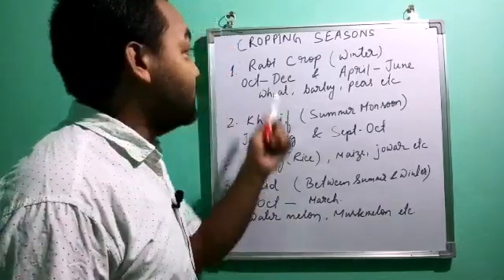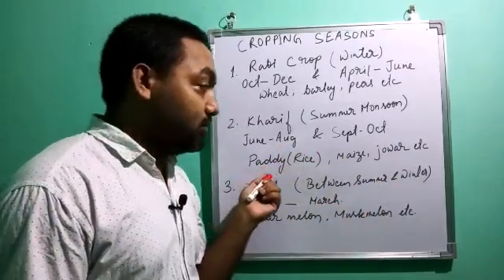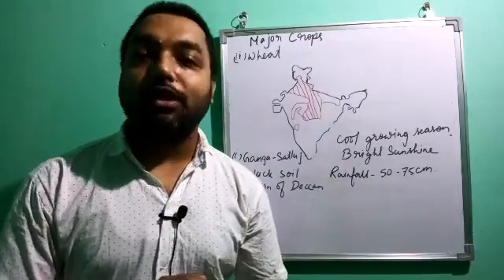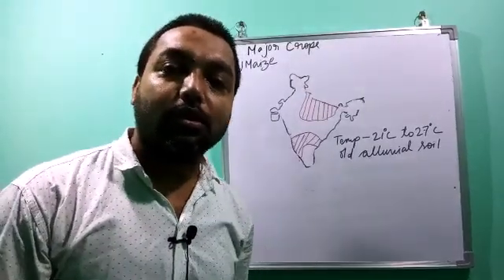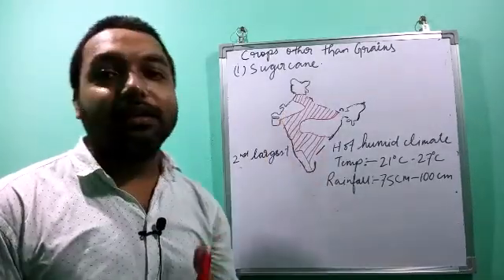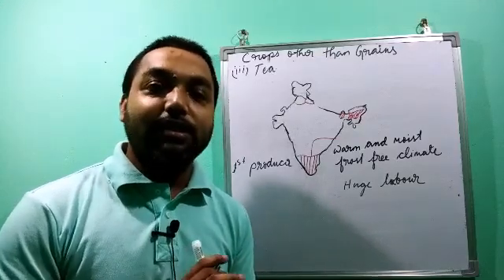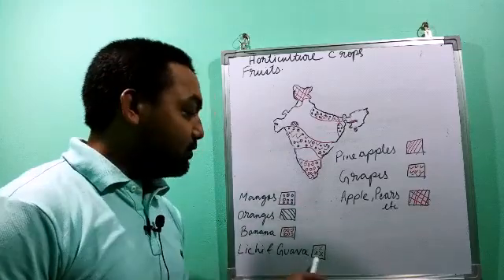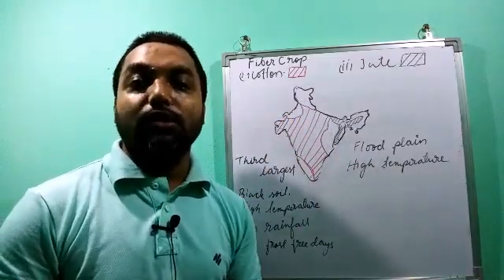Agriculture(Part-2)L-4 Geo C-10 ||Cropping season, Rice, Wheat, sugercane, Tea, coff || by Sir Bilal